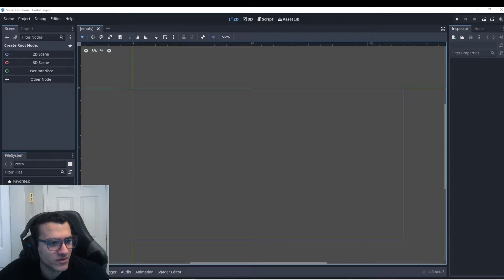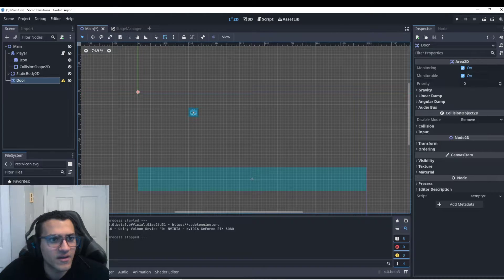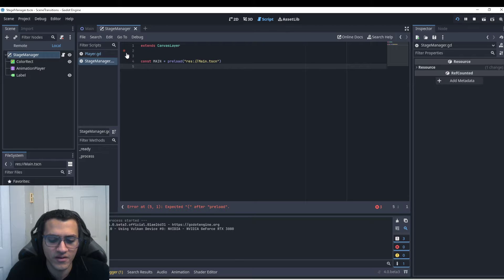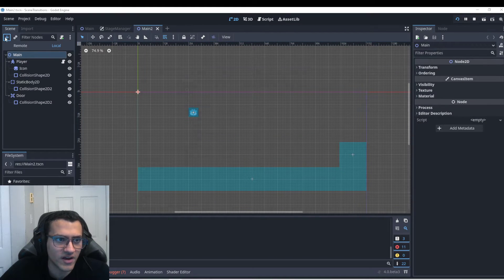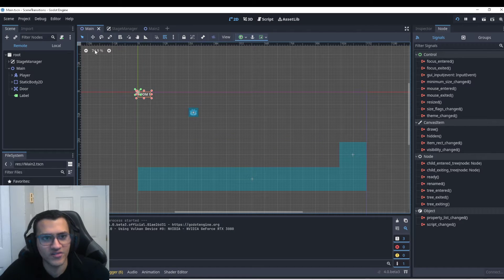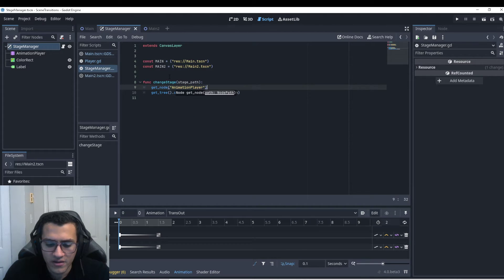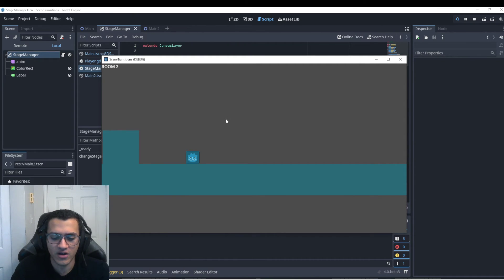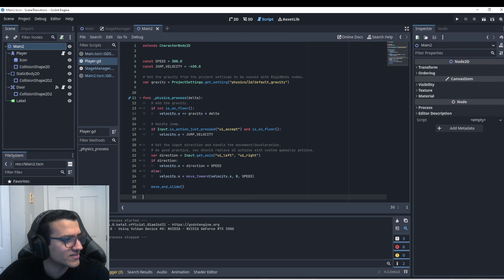Improve The Way You Change Scenes!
In this tutorial, we're going to show you how to improve the way you change scenes in your game development project with Godot. We'll cover everything from the basics of loading and changing scenes in Godot, to more advanced techniques like scripting and dynamic loading.

If you're looking to improve your game development skills, then this tutorial is for you! By the end of this video, you'll have learned how to improve the way you change scenes in your projects, making development faster and easier!